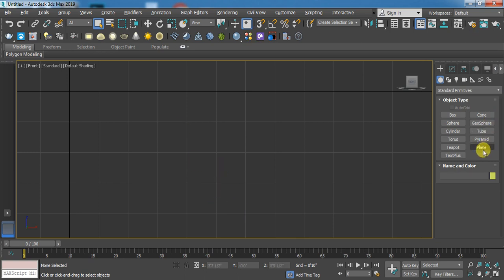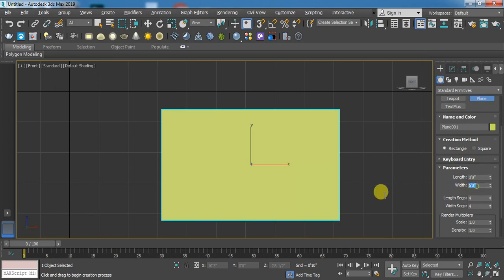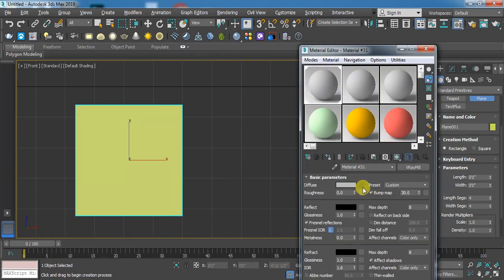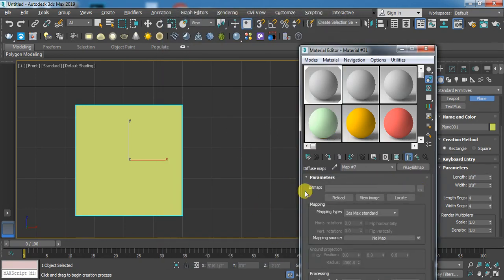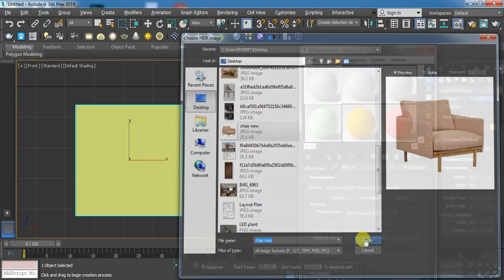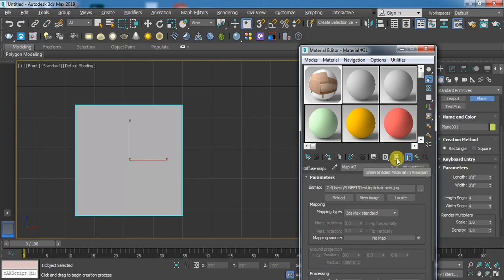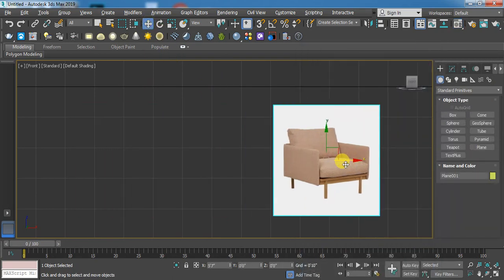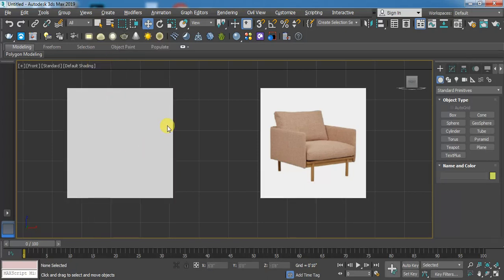How to Set Reference Image and Lock Reference Easily in 3ds Max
In this Video I am going to explain you, How to Set Reference Image and Lock Reference Easily in 3ds Max